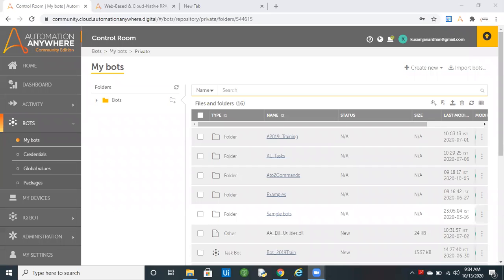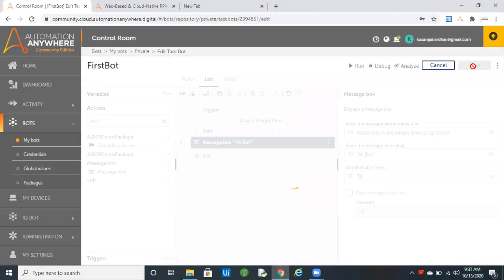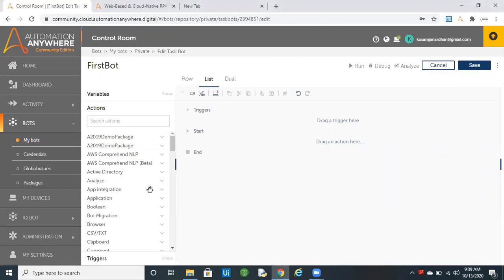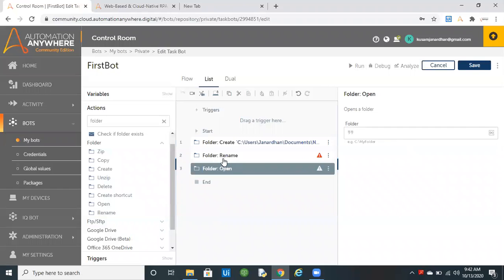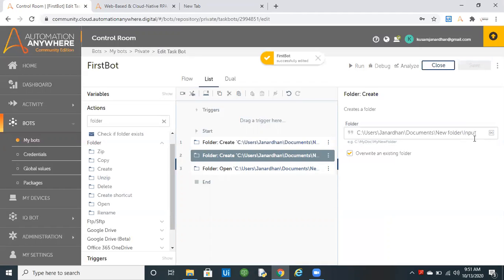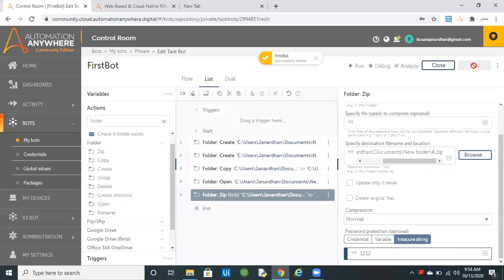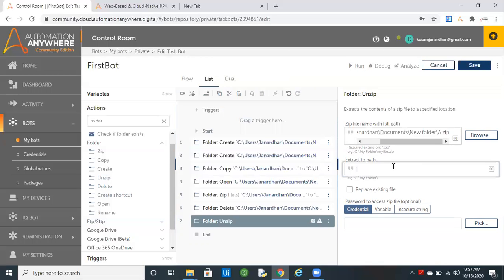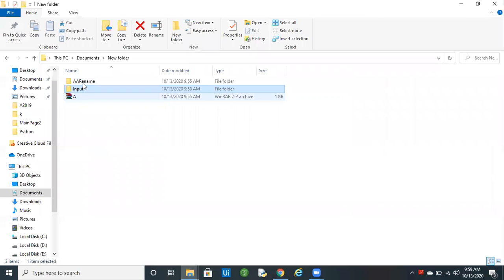A2019 Create first bot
Hi In this session, we will learn -
How to Create first bot in Automation Anywhere A2019
Explore new features of Automation Anywhere A2019 such as -
Comman